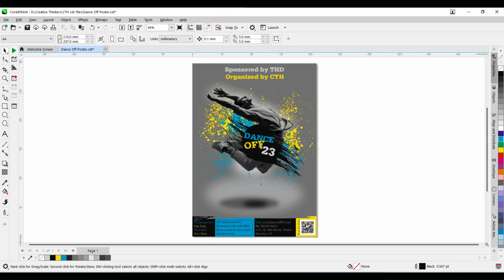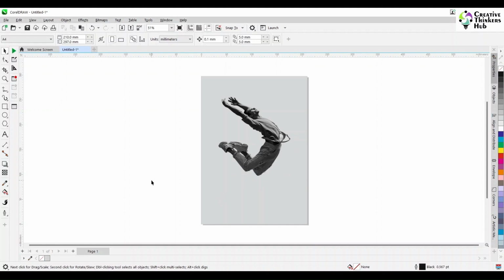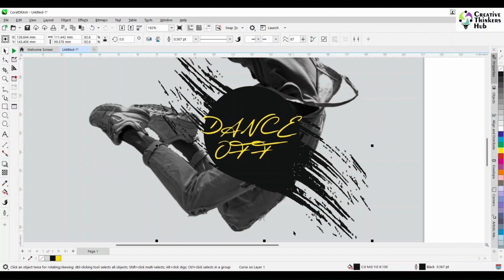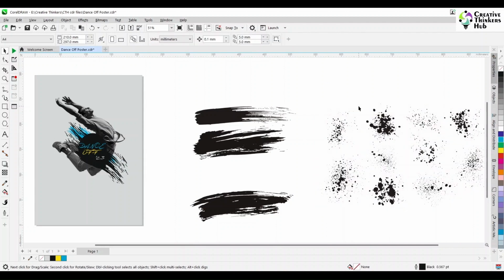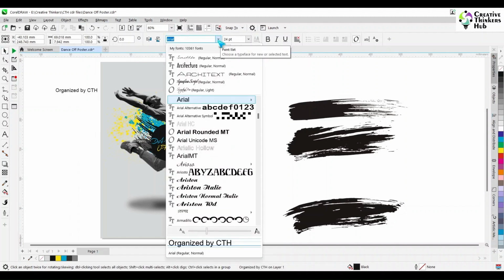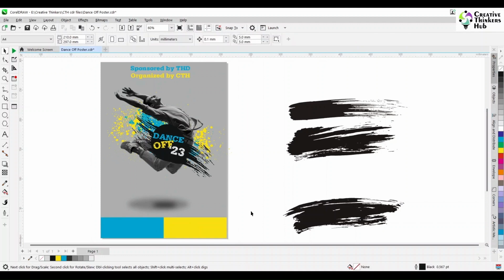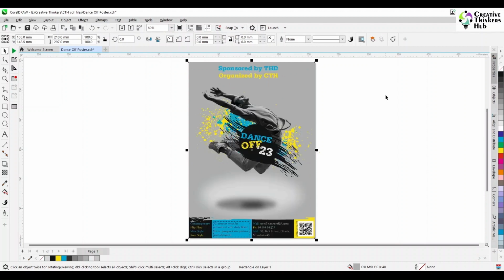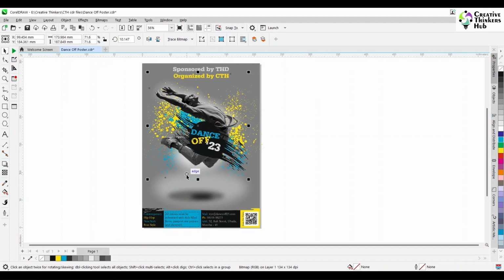How to make Dance Off Competition Poster | CorelDraw tutorial | Creative Thinkers Hub | Huzefa Tapia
In this video you will learn:
1) How to create a poster for dance competition?
2) How to remove background of an image with help of AI tool?
3) How to use to remove background of image?
4) How to make a coloured image black and white?
5) How to use grunge objects to enhance an image?
6) How to use gaussian blur to enhance an image?
7) How to use colour and text to create balance and synergy?

Hello!

 ├ Creative Thinkers Hub YouTube Channel (HINDI)

CorelDraw 2023
Coreldraw 2022